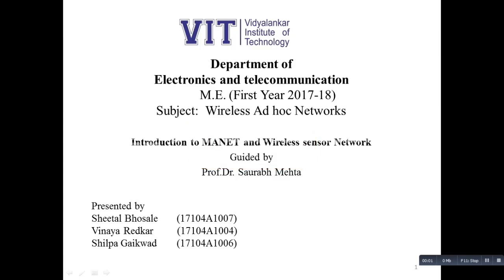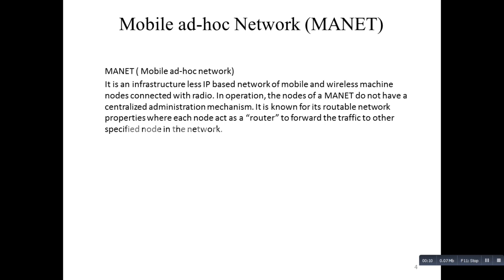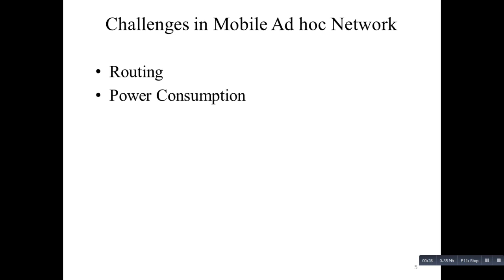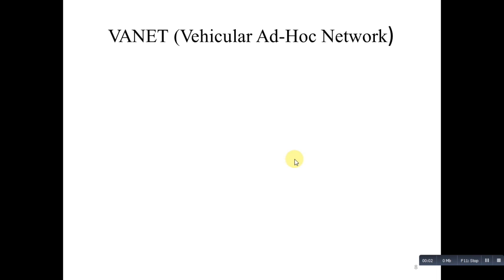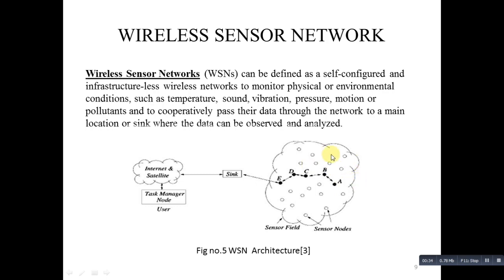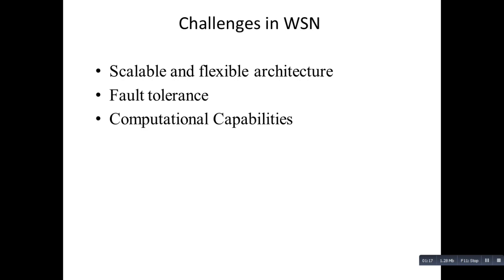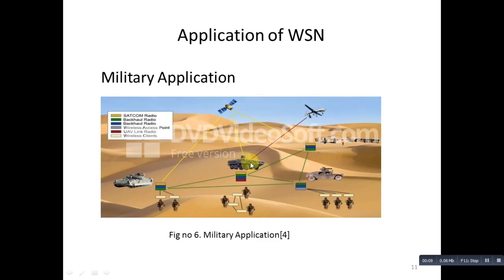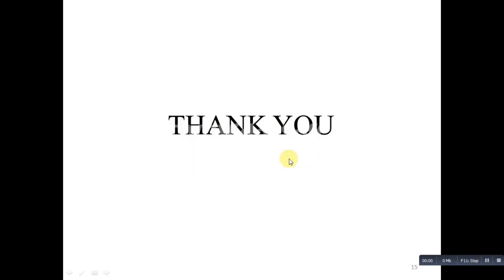Introduction to MANET and Wireless Sensor Network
Introduction and discussion about MANET along with the challenges faced and explanation about Wireless Sensor Network along with its issues.